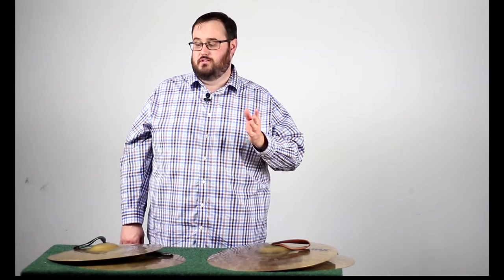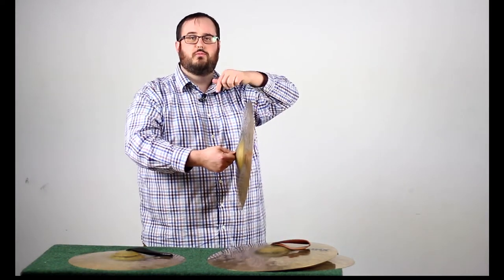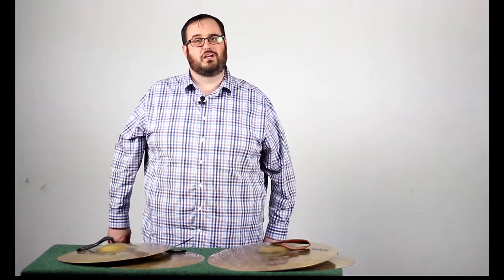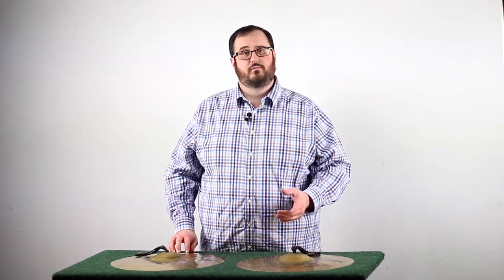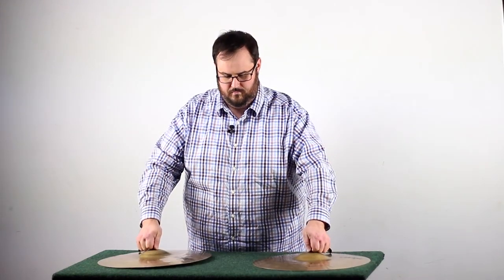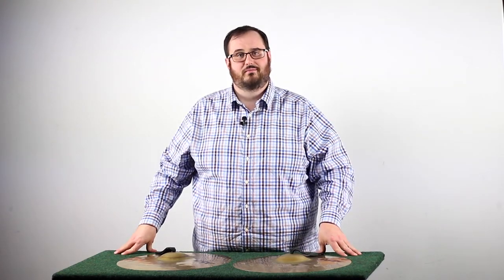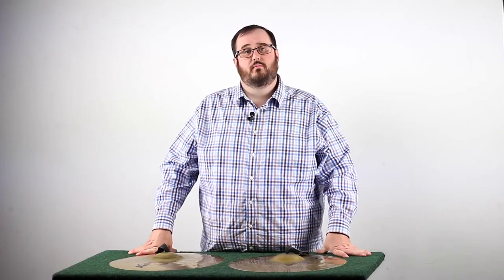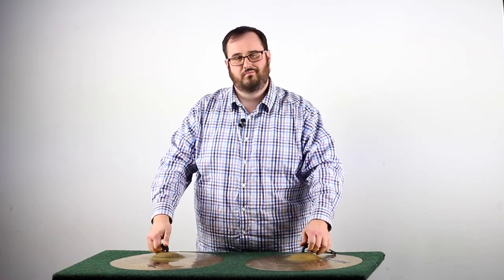Crash Cymbal Demonstration Video: Grip, Three Crashes, and Muting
Dr. Tommy Dobbs presents Crash Cymbal Demonstration: Grip, Three Crashes, and Muting

The following information was presented as part of my Accessories Clinic entitled: "Accessories Before The Act: How To Prevent Criminal Sounds Within Your Percussion Section" at The 2019 Midwest Band and Orchestra Conference in Chicago.

Bio:

Dr. Tommy Dobbs is the Instructor of Music - Percussion at the University of Arkansas - Fort Smith, Treasurer for the Arkansas Chapter of the Percussive Arts Society (PAS), and a member of the PAS University Pedagogy Committee. He received his Doctor of Music and Master’s of Music degrees in Percussion Performance from the Florida State University, and his Bachelor’s degree in Percussion Performance from the University of North Florida.

An active performer and educator, Tommy has performed recitals and given master classes at universities and secondary schools throughout the United States and abroad. Tommy is currently the Principal Percussionist for the Fort Smith Symphony; a member of Duo Breedlove, an Arkansas based saxophone and percussion duo; and a member of Wind and Wood, an Arkansas based clarinet and percussion duo. During the 2019/2020 season, he looks forward to Presenting a clinic entitled "Accessory After The Fact: How To Prevent Criminal Sounds Within Your Percussion Section" at The Midwest Clinic in Chicago as well as several College Music Society and NACWPI Conference Performance and, by the summer 2020, the release of a solo album of all commissioned works and a duo album with Dr. Andrew DeBoer (Clarinet). All recordings will be engineered by Garnet House Productions and released on their label.

He has performed and presented at conferences such as The College Music Society (International, National, and Regional), the National Association of College Wind and Percussion Instructors Conferences (International and National), the Percussive Arts Society International Convention, Various Day of Percussion Conferences, The World Saxophone Congress in Croatia, the International Navy Saxophone Symposium, Various College Band Directors National Association Regional Conferences, and various American Bandmasters Association Regional and National Conferences. Currently, he is a member of the College Music Society (CMS), the Arkansas School Band and Orchestra Association (ASBOA), NACWPI, and the Percussive Arts Society (PAS).

Previous appointment include: serving as Acting Principal Percussionist for the Tallahassee Symphony Orchestra (Florida) and Principal Timpanist for Sinfonia Gulf Coast (Florida) in 2013/2014 as well as section percussion/assistant timpani for the Arkansas Symphony Orchestra, Georgia Coastal Symphony, Tallahassee Symphony Orchestra, Tallahassee Ballet, and Sinfonia Gulf Coast. He was also the recipient of the prestigious EMF Percussion Internship with The Eastern Music Festival, where he performed as Section Percussionist in the 2014 EMF Festival Orchestra under Gerard Schwarz.

In 2014, he performed in Carnegie Hall as a member of What Is Noise, a cutting-edge new music ensemble dedicated to the music of living American composers. Previously, in 2008, he performed in Carnegie Hall with the University of North Florida's Wind Ensemble. Tommy was a member of the Florida State University Percussion Ensemble in 2011, when the group won the Percussive Arts Society International Percussion Ensemble Competition, and he can be heard on the ensemble's most recent recording, Volume Two: Not Far From Here.  Other recording credits include Omar Carmenates’ critically acclaimed The Gaia Theory on New Zealand's Rattle Records, Adam Silverman's Percussion Music on Calabaza Records and the soon to be released, The John Psathas Group Vol. 1 and Vol.2 on Rattle Records.

As a professor, Tommy’s students have been accepted to reputable music programs across the United States, including Florida State University, The Eastman School of Music, the University of North Texas, University of Texas in Austin, University of South Carolina, and the University of North Florida. His students have also held positions in various All-County, All-Region, and All-State Bands as well as attended festivals such as the Eastern Music Festival, the Leigh Howard Stevens Marimba Seminar, and the Bob Becker Xylophone Soloist Seminar. Recent student successes include Justin Ball, UAFS Senior Percussionist, placing 1st in the Great Plains International Marimba Competition and Christopher Ha, UAFS Alumni (15') appointed as the Assistant Director of Bands at Kimmons Junior High in Fort Smith, Arkansas.

He is a proud endorser of Pearl/Adams Instruments, Sabian Cymbals, Grover Pro Percussion, and Innovative Percussion Inc.